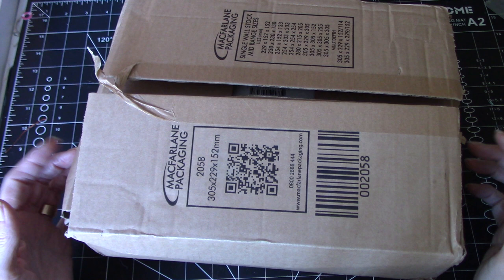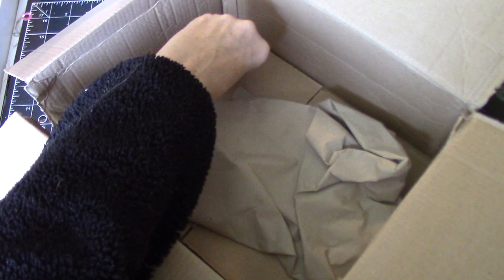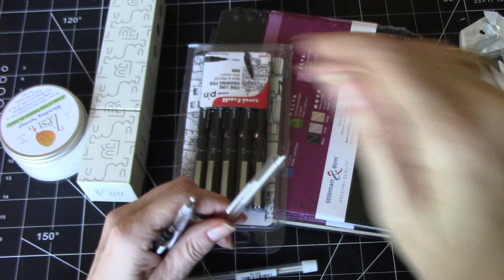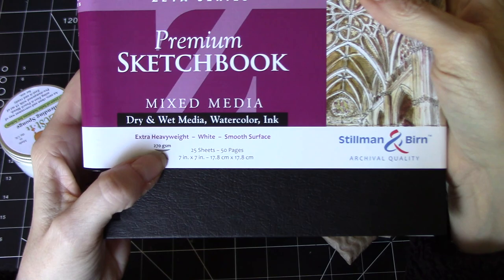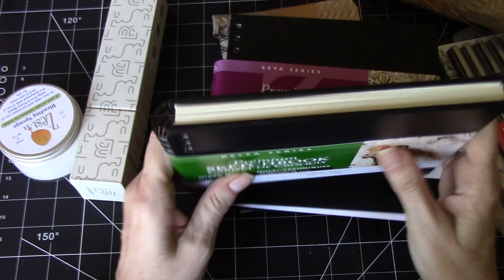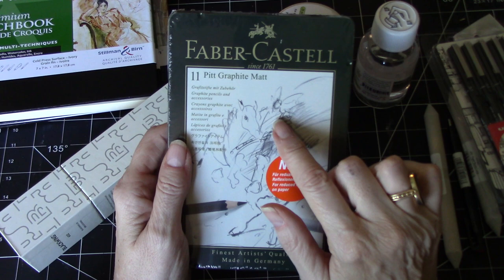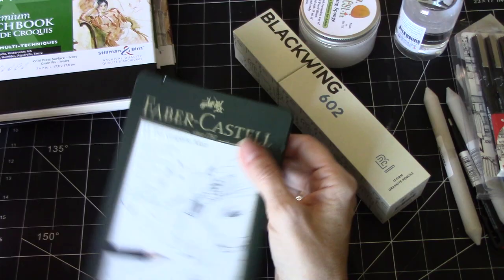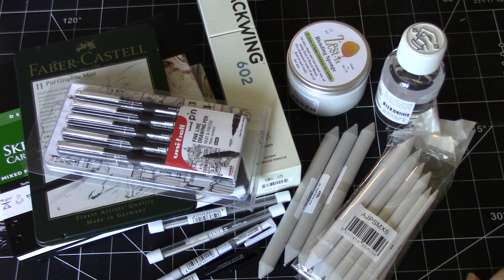Drawing Supplies Haul - Jackson's Art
Thanks for joining me. Today I am sharing a recent haul of drawing and sketching art supplies from Jackson's Art Supply in the UK. I have links to the products I purchased below.